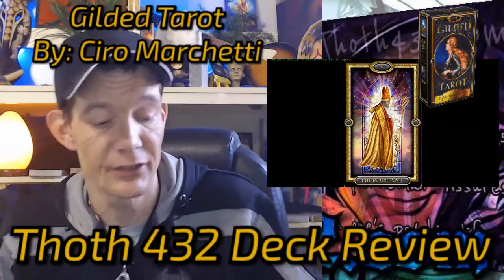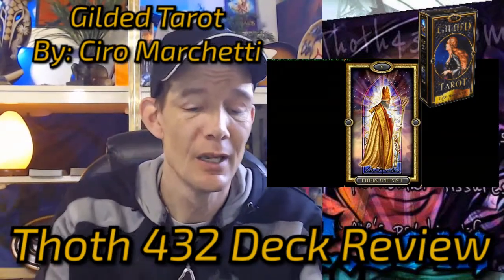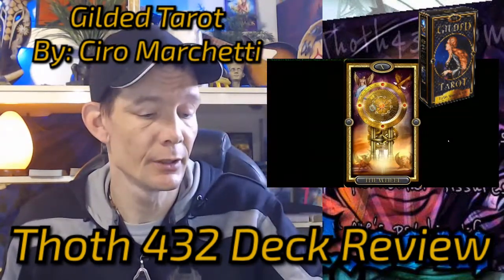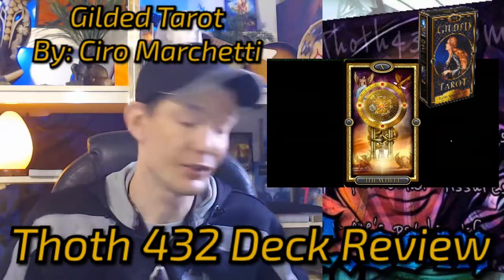Gilded Tarot Deck Review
Deck Review For Gilded Tarot

Thoth432.com